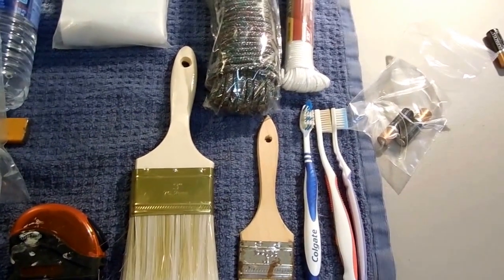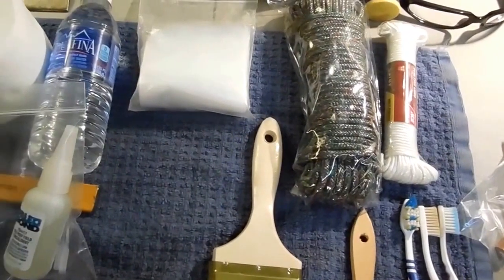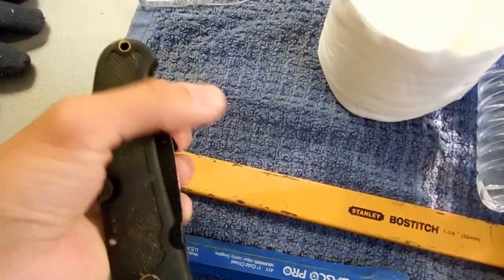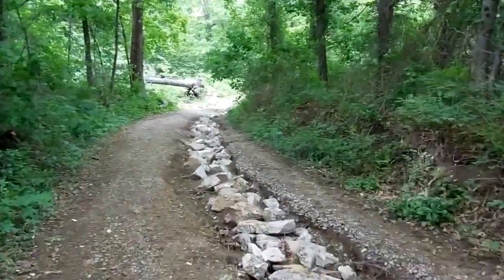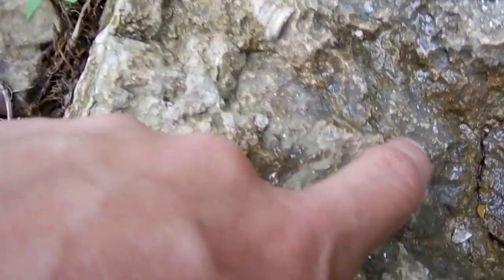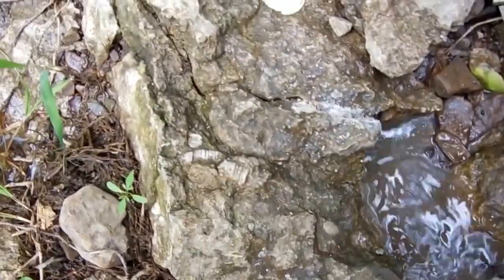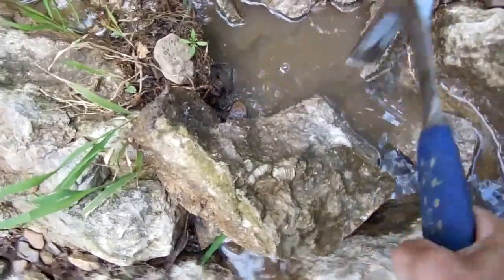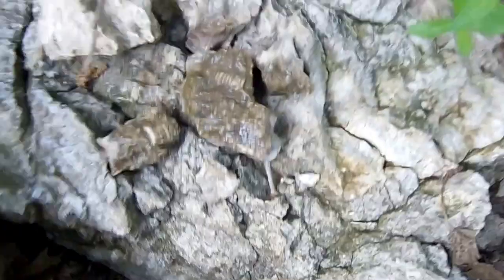fossil hunt in creek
this will be a 2 part video. I found crinoids and coral in this part